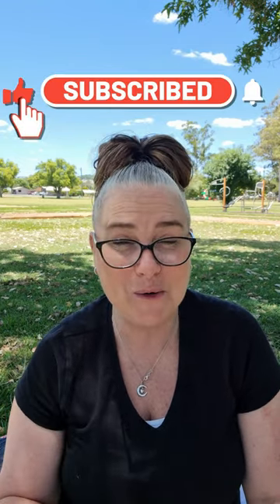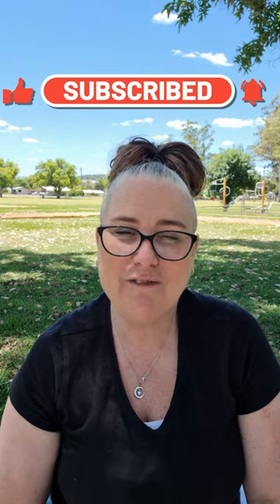DDs Stitching and Sewing Bingo Challenge Round-4 Week #4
I am excited to bring you the next round of Bingo challenges for Stitching and Sewing.
Sew, let's get started.

Just some random stuff I talked about. There are more links to groups and websites listed below.

You can find lots of Diamond Painting at my favourite Shop

For all our Favorite Cross Stitch gadgets and other supplies

Down the Rabbit Hole Cross Stitch and Needlework Magazine can be found here.

Instagram & Facebook Hashtags we use

Chart Name and Designer:
Autumn Queen by Bridgett Ashwood
Witch Way by Molly Harrison
Christmas Two by Ciro Marchetti
Wicked, Tricksy & False by Jasmine Becket Griffith
Magical Study by Rose Khan - limited edition no longer available
Autumn Dragon - Free Chart
Fairy of Happy Endings  - Free Chart
Northern Blessings  - Free Chart
Red Dragon By Jasmine Becket Griffith

Thank you for joining me today. If you like this video, give us a Thumbs.

Here at DDs, we love and see what you are making off the channel. You can share your creations with a creative and supportive community on our Facebook group you can join here.